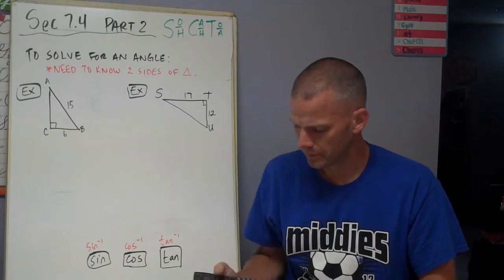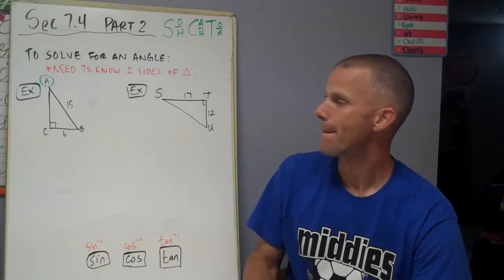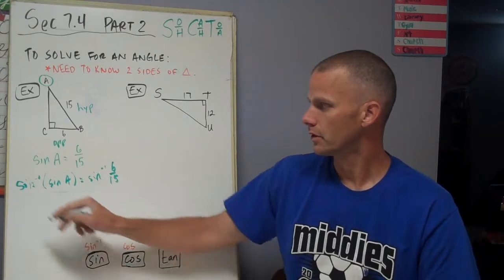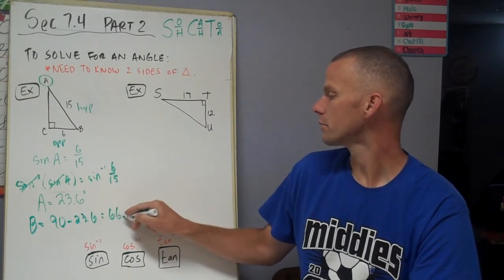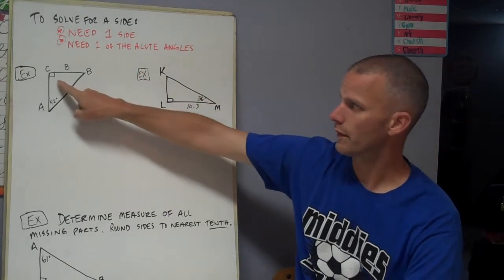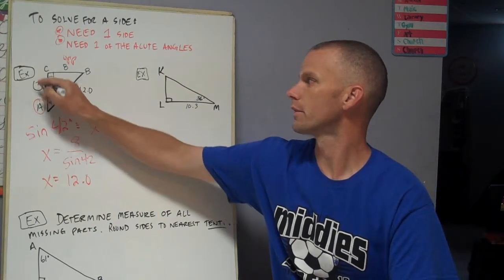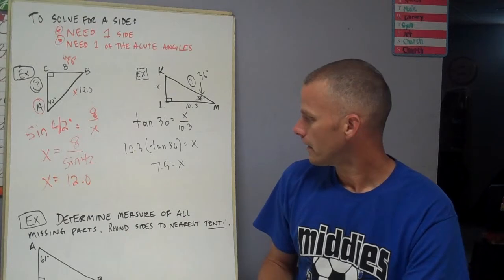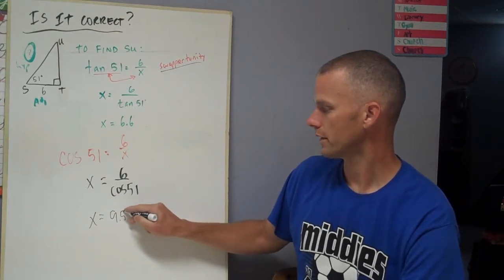Geo Sec7 4 sincostan Part2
notes on how to solve for missing sides and angles of right triangles using sin, cos, & tan